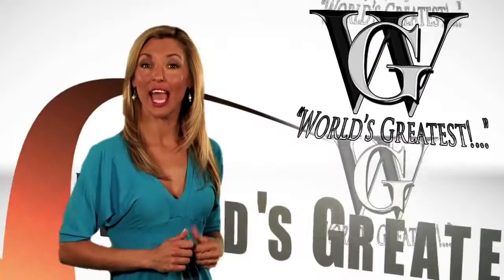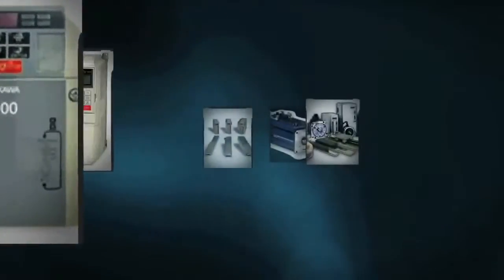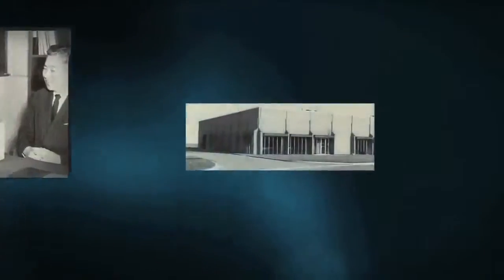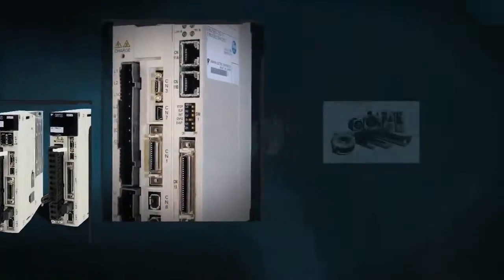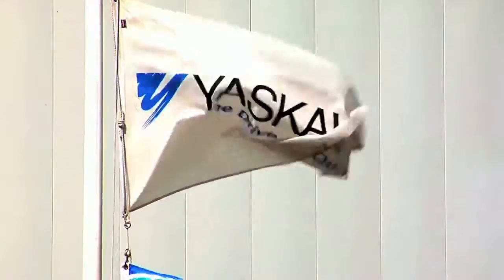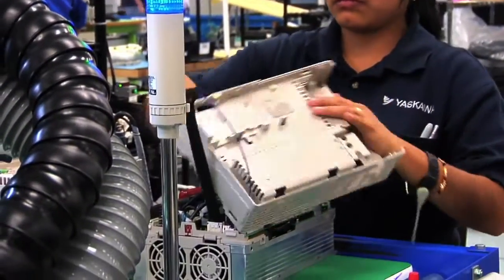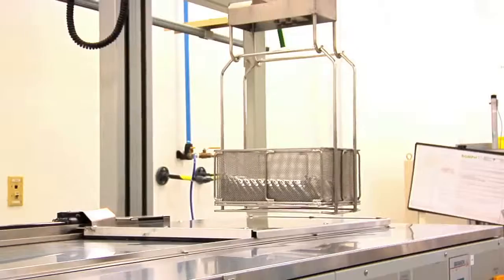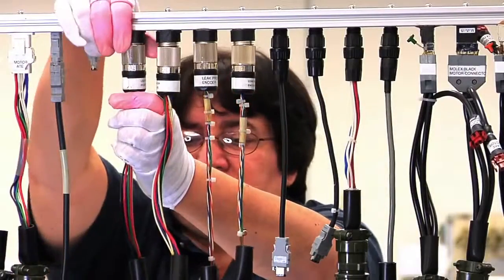Yaskawa Drives & Motion | How2Media Video Production Company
Yaskawa America, Inc. - Drives & Motion Division is a U.S. corporation, created to provide Automation Solutions and Support to our customers in North America, Central America, and South America. Yaskawa is the world's largest manufacturer of AC Inverter Drives, Servo and Motion Control, and Robotics Automation Systems. Products are marketed through direct sales, partners, representatives, dealers, and distributors. Yaskawa America, Inc. - Drives & Motion Division is a wholly-owned corporation of Yaskawa Electric Corporation of Japan. Since 1915, Yaskawa Electric has served the world needs for products to improve global productivity through Automation. This website is designed to support Yaskawa customers in the Americas.

How 2 Media is a video production and Internet Marketing Services Company and also the producers of the national television show "World's Greatest!...". We are part of the new age of media where content meets Public Relations. We provide everything from Design, Development, Strategy, Execution and Results. We strive to stay 10 steps ahead of the competition and we will never settle for less then the best results. Why should you choose How 2 Media as your Internet Marketing Services Company. Our success driven results have proven time and time again that our strategies go above and beyond any other internet marketing company. We tell it just like it is with no sugar coating because we want you to get what you expect and more. We approach marketing strategy like it’s a battle on the digital battlefield. and we never back down from a challenge. If you want what we have to offer Call us right now, if you want to learn more read on and enjoy our informative website.

Imagine a corporate video that could capture your brand essence in a few minutes of fast moving, beautiful video footage. Whether you need a branding, educational, training or web video, the talented young team at How2Media can help you create a production which will enrich your employees, blow your competitors out of the water and help your business leave a lasting impression.

We are a team of dynamic, innovative and creative professionals who thrive on video production services. In fact, you could say we eat, breathe and sleep videography!

The mission of How2Media is to enable businesses to develop creative ways to reach their customers with the use of high-quality visual media and commercial video production.

Whether it’s a South Florida video production or elsewhere in the United States, How2Media produces corporate video productions and television ads of very high standards.

High Definition Filming Services

Cameras

Filming on the latest true High Definition cameras from the Arri Alexa, REDS , F300 to 5Ds and everything in between, and video editing on Apple’s top-of-the range editing suites, Corporate Video Australia creates television programs and corporate video productions that are highly acclaimed internationally and meet the most rigorous of broadcasting standards.

No matter the size, we brainstorm every company video production, with the aim of achieving productions that are laced with evocative and motivational scripts, superb images, sleek video editing and high-end graphics. Best of all, we have an unbeatable track record of delivering game changing corporate video’s.